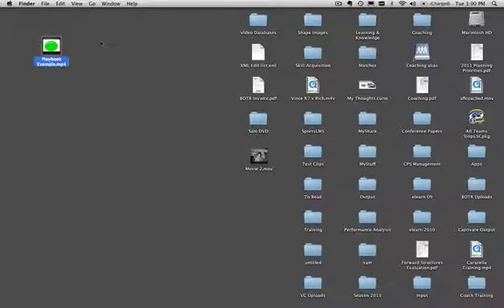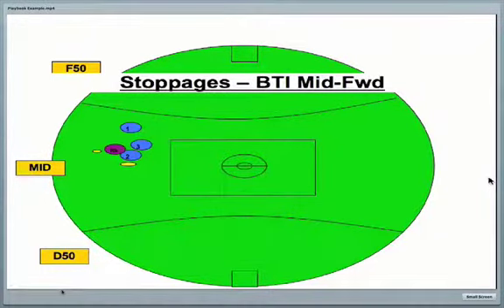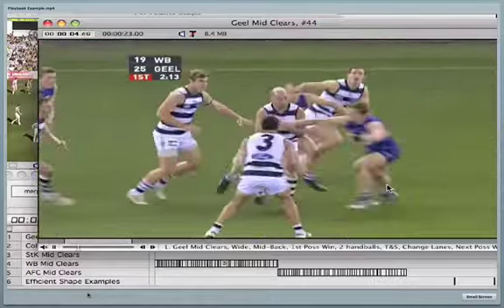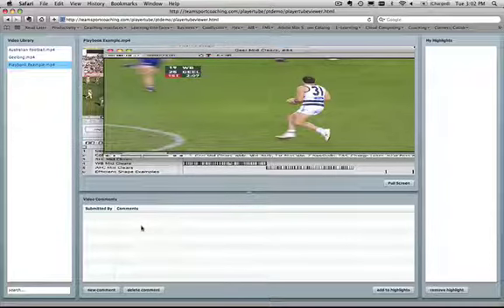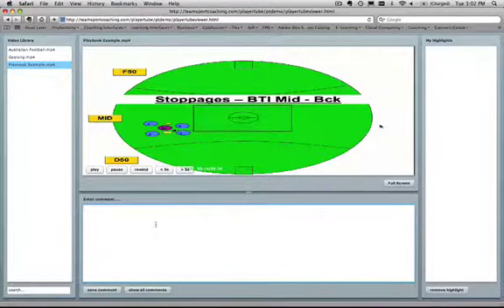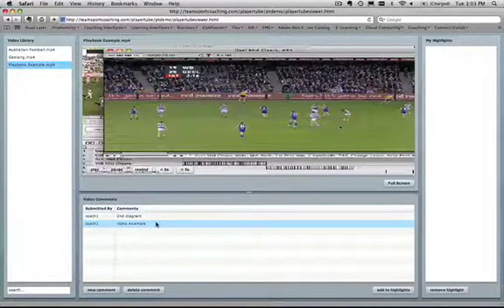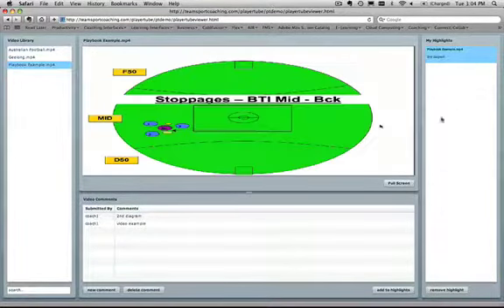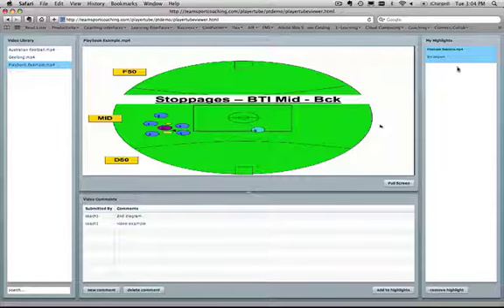Create an online playbook with PlayerTube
In this video see how you can use PlayerTube, our online video application, as a playbook for your players to login and view different structures, plays, strategies etc.

This video explains the use of jing pro to do screen recordings of your content to then upload to PlayerTube